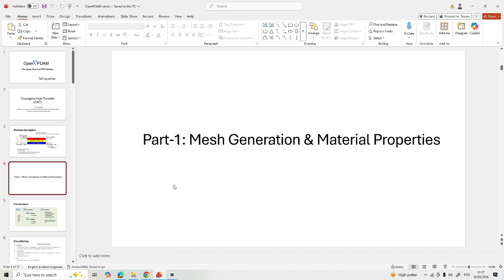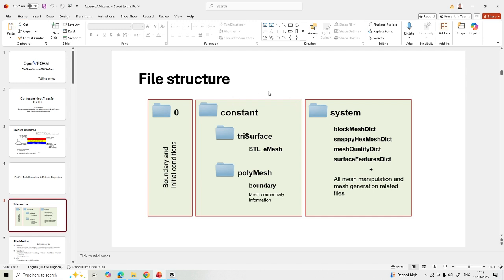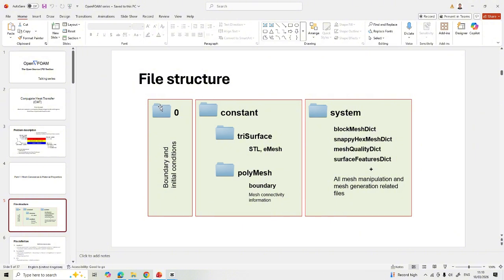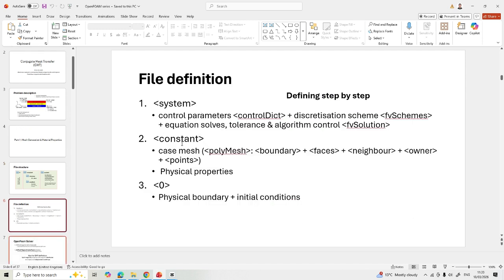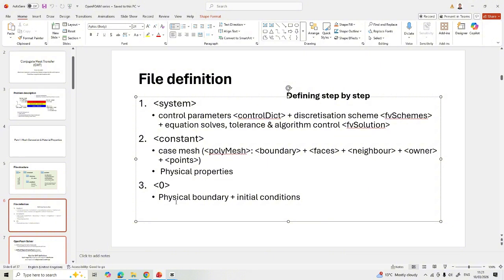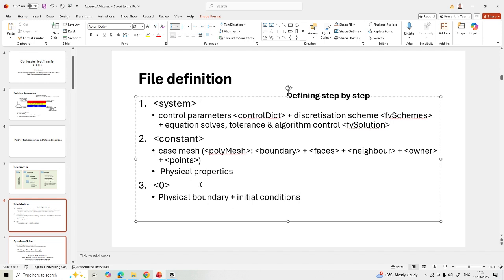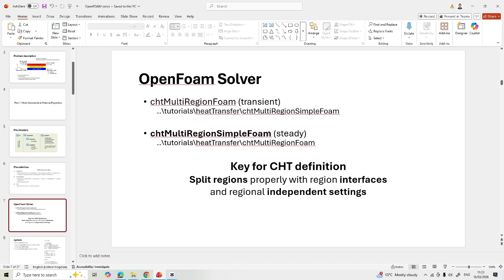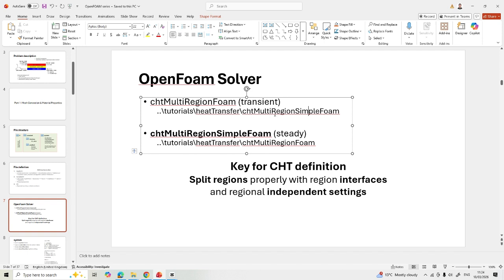OpenFOAM CHT From Scratch (Section_2): OpenFOAM basics (中文字幕)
OpenFOAM从零开始构建流固耦合换热: 第二节 基础知识